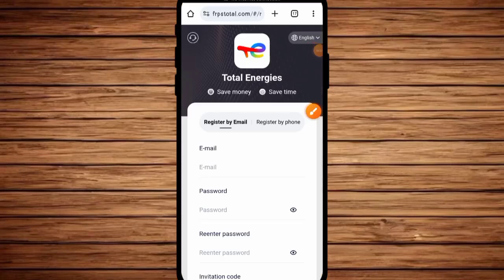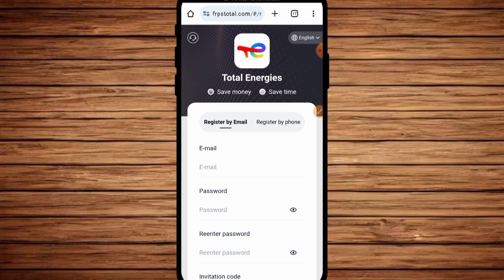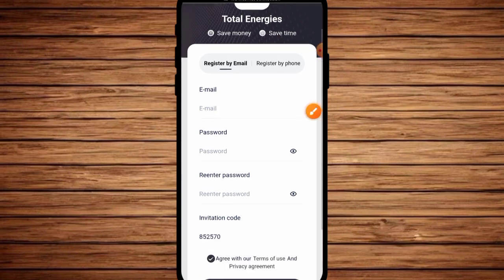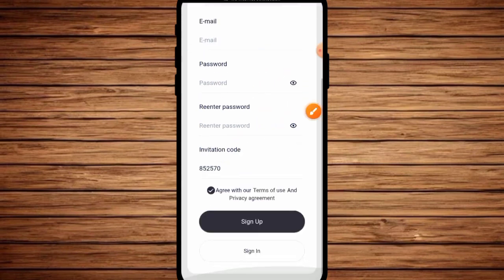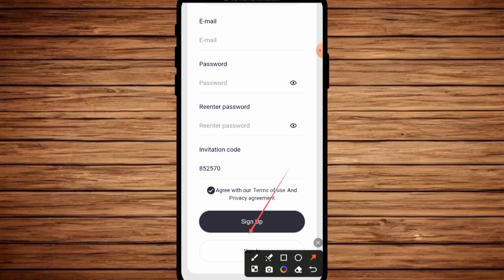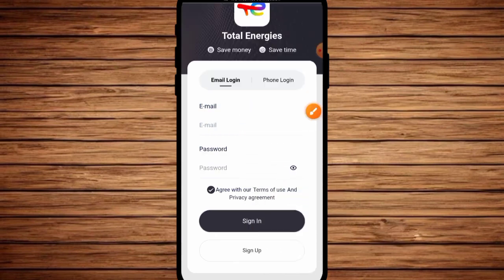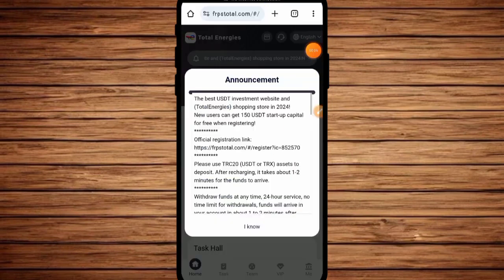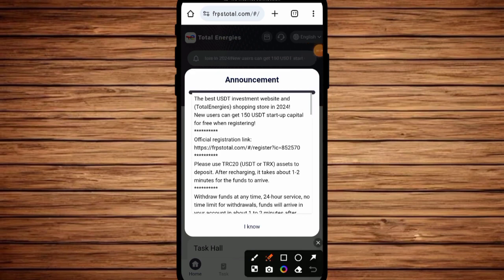New Usdt Mining Site | usdt earning site | trx usdt mining App 2024 || best usdt investment site